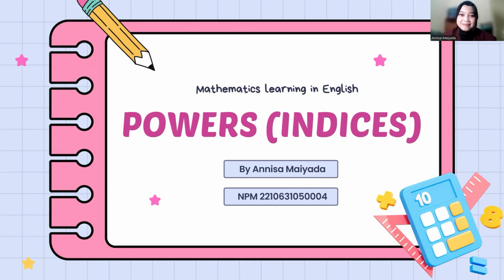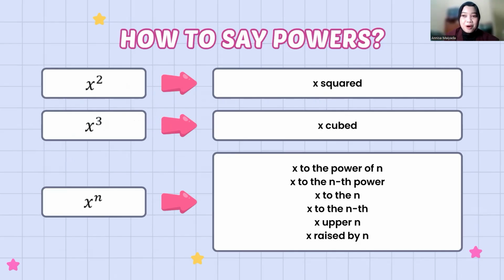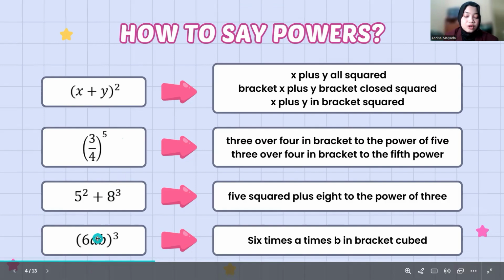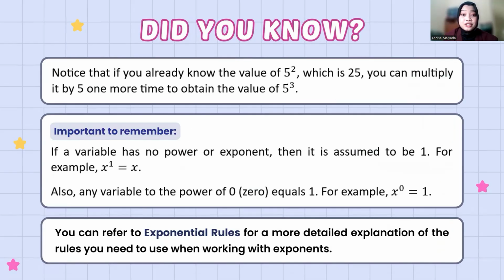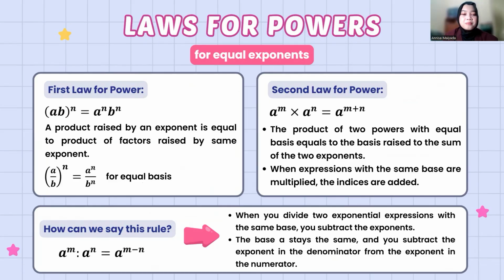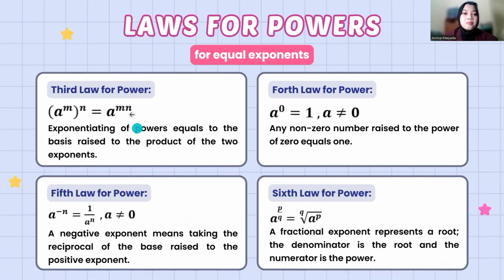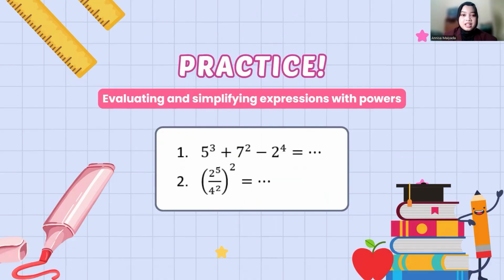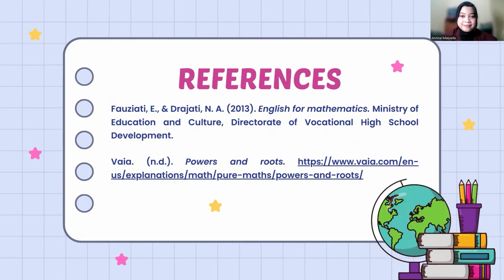Powers (Indices) || Mathematics Learning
📚 Understanding Powers (Indices) | UTS Video Presentation 🌟

Assalamu’alaikum Warrahmatullahi Wabarakatuh

Hello everyone! 👋
This video was created as part of my Mid-Semester Exam for the course Mathematics Learning in English.

🔍 What are Powers (Indices)?
Powers are a way to express repeated multiplication of the same number. They help us write large or small numbers more simply and efficiently!

🎯 In this video, you'll learn about:
✅ The definition of powers
✅ How to say powers in English
✅ The laws of powers

🎓 Presented by:
Name: Annisa Maiyada
Class: 6D
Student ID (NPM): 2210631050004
Study Program: Mathematics Education
Lecturer: Dr. Ekasatya Aldila Afriansyah, S.Si., M.Sc.

✨ Hope this video helps you understand powers better. Enjoy watching!

Wassalamu’alaikum Warrahmatullahi Wabarakatuh